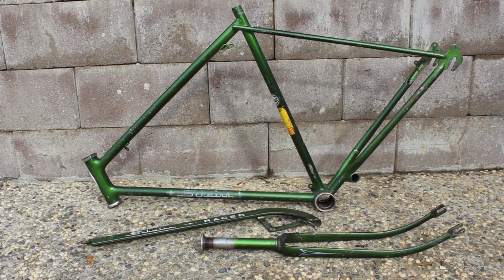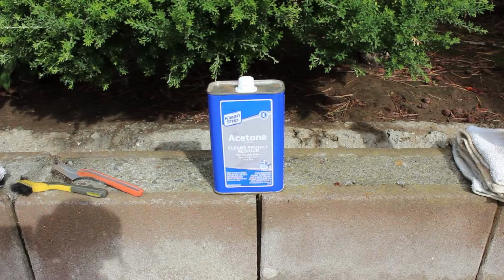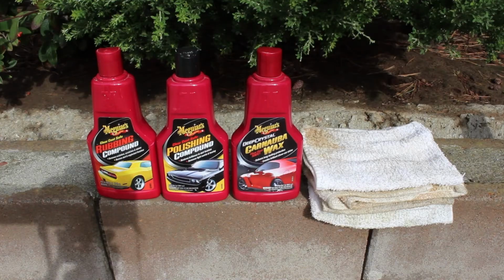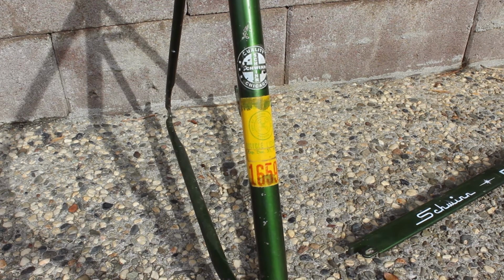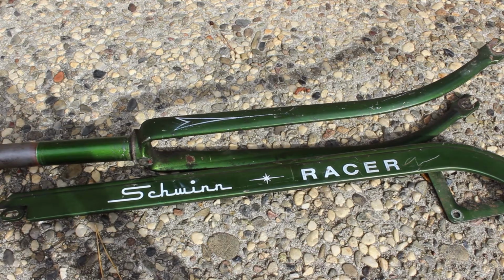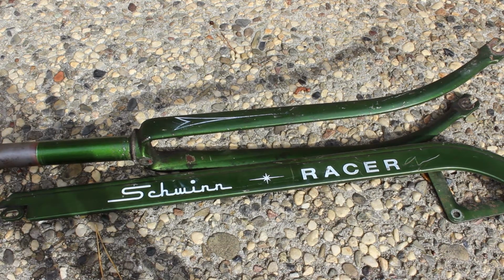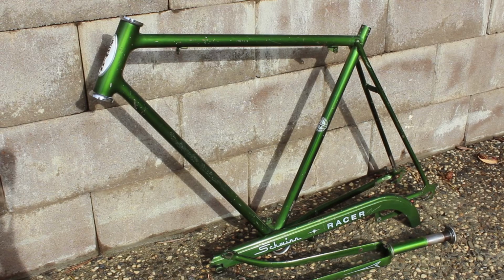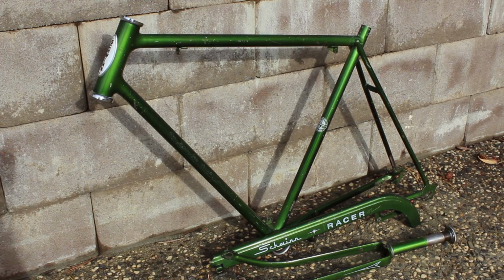1970 Vintage Schwinn Racer Project (Part 4 – Paint)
A friend asked me to build him a bike. The only condition was to build a bike that I would want. He told me what he was willing to spend. I don’t have much going on right now and I lack space for any new bikes for myself. So, I jumped at the deal. I figured that we would both benefit. I would get a new project and he would get a new bike.

Normally, I build bikes in seclusion. But in this situation, I thought it might be pretty cool if I document the process. My friend would be much closer to the project and I might learn some new skills along the way.

In this installment (Part 4 – Paint); we try to bring some life back into the 50-year-old paint.

I am not a professional at bike repair or bike identification. I am a hobbyist with a passion for old Schwinn lightweights. I suggest "RJ The Bike Guy" for repair insights and the "Vintage Schwinn Bikes" website for identification.